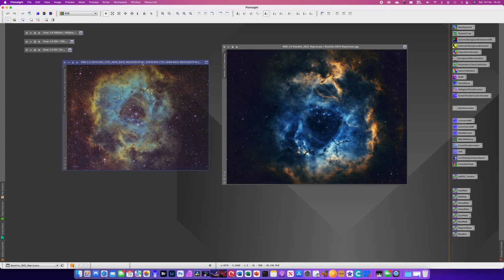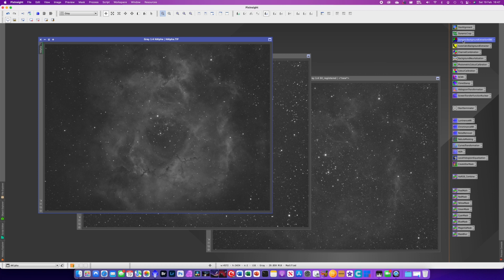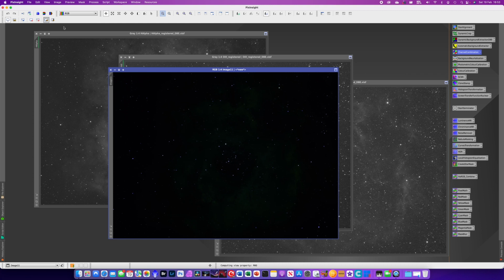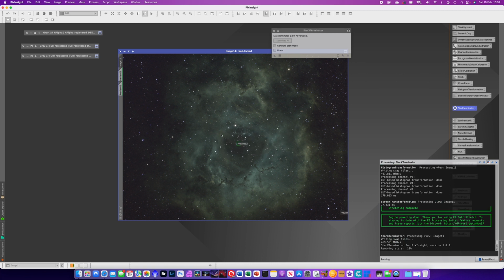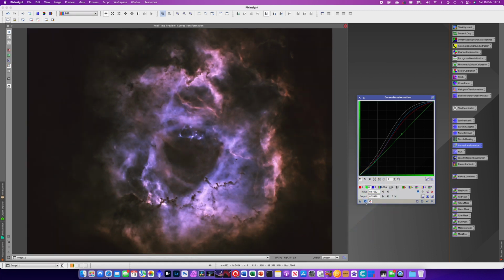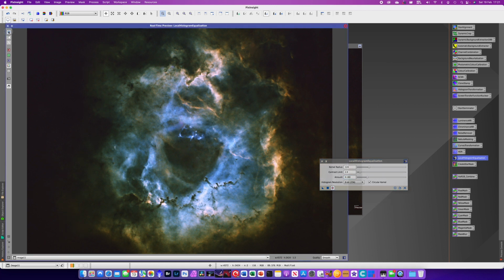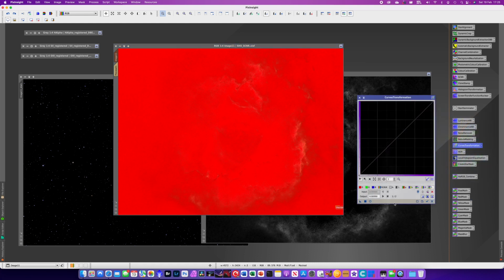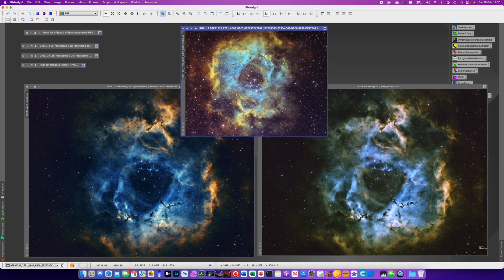Why you should reprocess old data - I reprocessed my Rosette Nebula from last year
What do astrophotographers do when it's cloudy? They look back at their old data and see if they can improve upon it. In this video I do just that. I take my Rosette Nebula data from January 2021 and reprocess it using the techniques I've learnt this year.

Previously I processed this using photoshop and I ended up with big stars, grain etc. but with PixInsight I ended with an image I am much happier with.